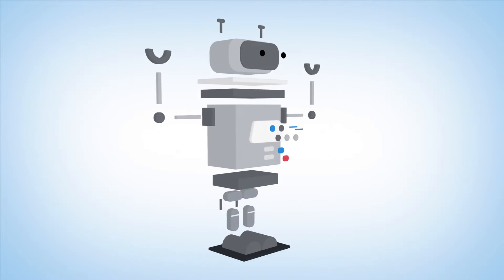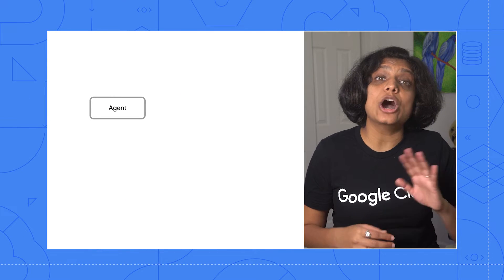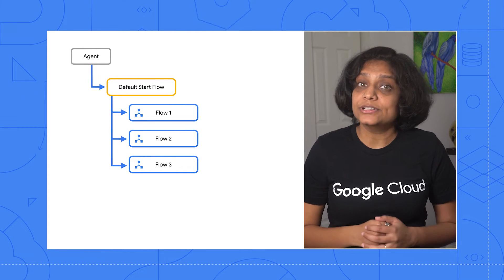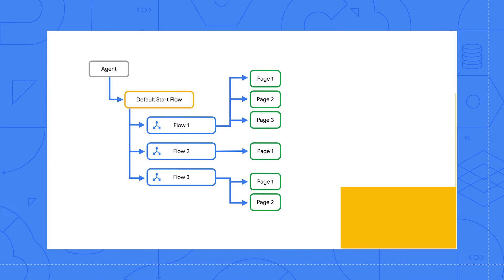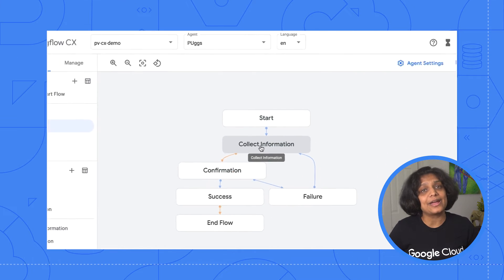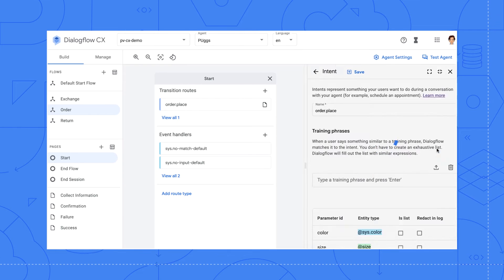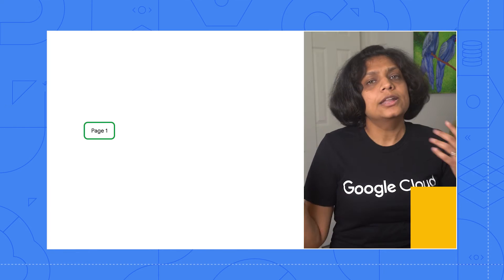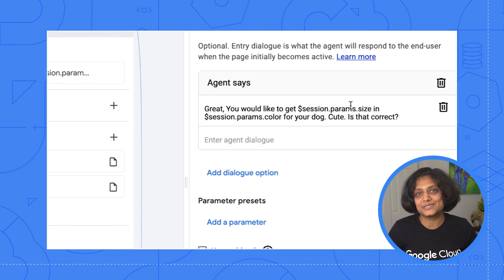Introducing pages and transitions in Dialogflow CX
Dialogflow CX has the ability to simplify a complex conversational experience at the enterprise level. In this episode of Deconstructing Chatbots, we speak to what pages and transitions are in Dialogflow CX and how they can help you improve your chatbots conversational experience. Watch to learn how pages and transitions can take your virtual agent to the next level!

Timestamps:
0:00 - Intro
0:50 - What are flows?
1:52 - What are pages?
2:50 - Demo
4:28 - What are parameters?

Product: Dialogflow CX; fullname: Priyanka Vergadia;